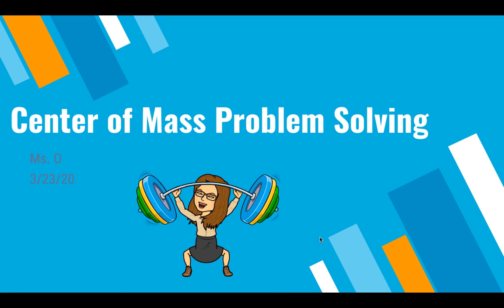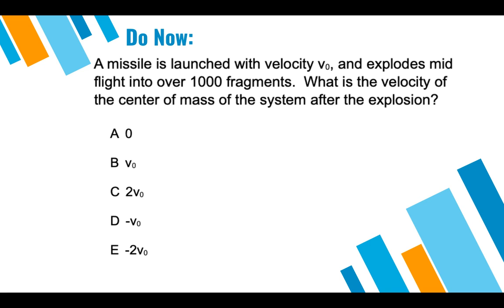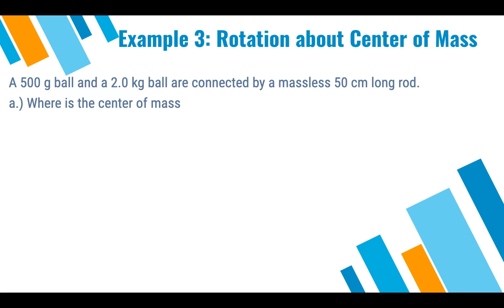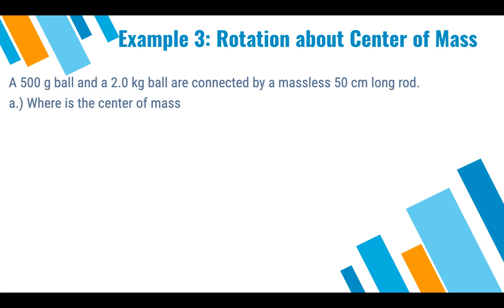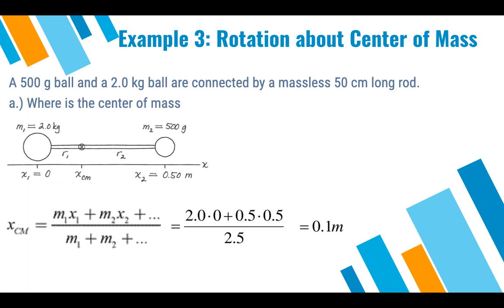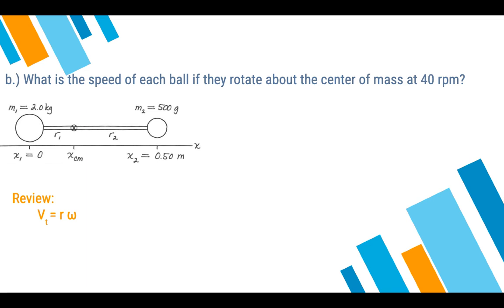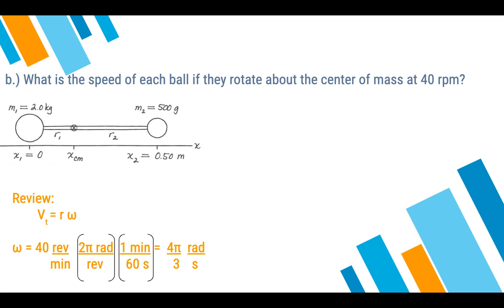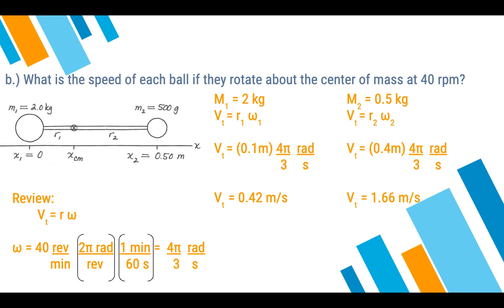Center of Mass Problem Solving